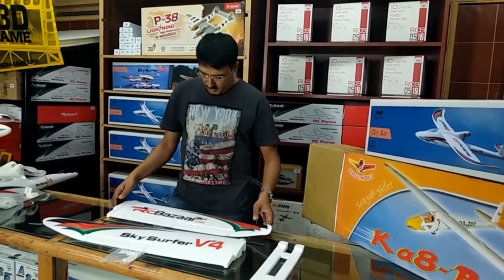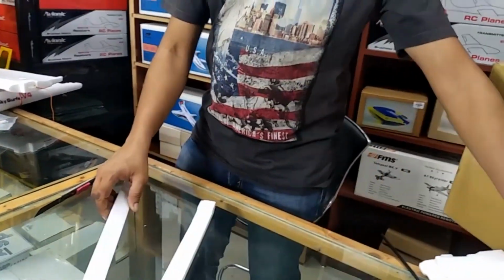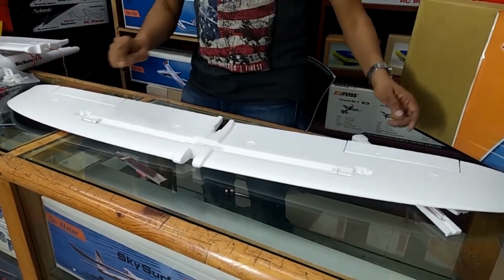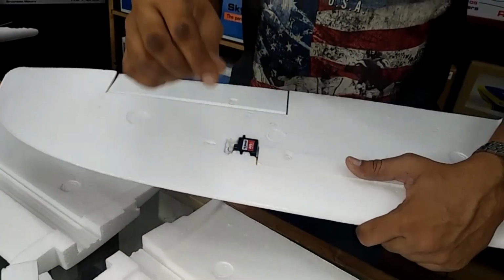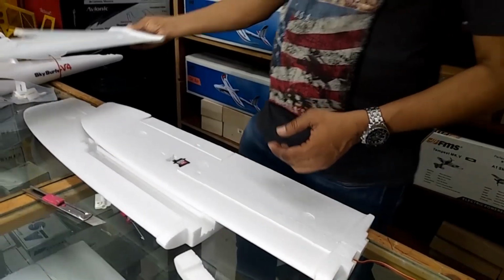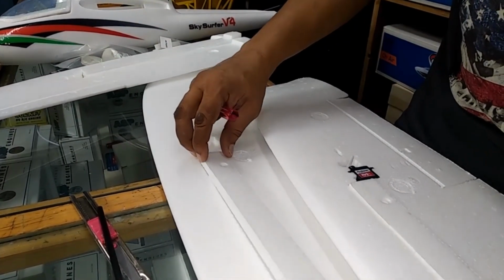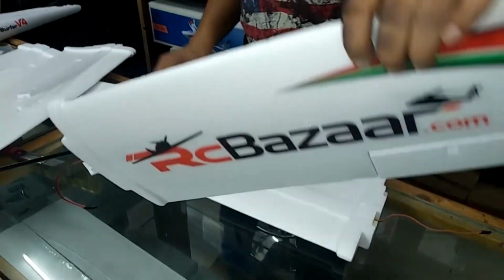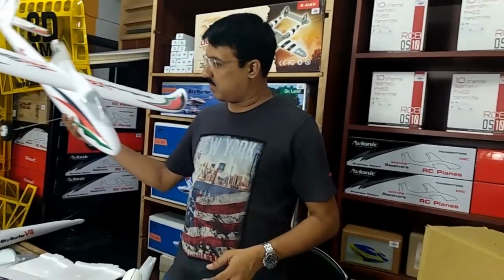2- KIT Skysurfer V4 assembly - Wings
This video shows how to assemble the Kit version for the Wings

NOTE: YOU CAN REMOVE / SHAVE OFF 2MM OF FOAM FROM THE WING SPAR STRIPS THAT GO INSIDE THE FUSELAGE. THIS WILL ENSURE THAT THE WINGS FIT INTO THE FUSELAGE PERFECTLY

The SkySurfer V4 version MADE IN INDIA is here.
The new V4 version surpasses its predecessors both in design, features and rigidity. This is literally a 3 in 1 model plane and is PERFECT for all surfaces of flying. It uses the famous"pusher / floater format" plus the added bonus is, this version come with landing gear wheels which allows you to land of any rough terrain without hurting the belly of the fuselage. want more?...
The SkySurfer V4 also comes with a set of floats and rudder what will allow you to take-off or land on water. Now what else do you need to enjoy this hobby?... its air, land and water all conquered in one sleek looking package.

1. Included a carbon fiber rod in the fuselage to made it more rigid and crash resistant
2. Have added a 3mm aeroply platform for the servos and the esc and battery mount. Also has more "retail" space to accommodate your FPV equipment
3. The main wing spar is held by toughened plastic bearers to void any "folding" wing issue
4. Included a sleek motor cover to enhance the aerodynamics of this model plus don't forget the looks. However you can also mount the motor outside the bearing and use a larger prop with a larger esc combo to give that more power if you need
5. The canopy is now latched to the fuselage with a plastic "lock" mechanism thus avoiding the earlier version issues of the magnets coming Off in the air
6. The horns on the ailerons, rudder and elevator are joined / sandwiched together using screw and not glue. This will ensure that the horns will "never" come off during flying

Features
● 3 Channel Full Function Radio Controlled (Elevator,Rudder,Throttle)
● 4 Channel Full Function Radio Controlled (Aileron,Elevator,Rudder,Throttle)
● Full aerobatic characteristics: inside loops, outside loops, vertical, axial rolls, inverted flight, knife edge, stall turns,hammerheads, and spins are possible
● NEW wider chord length ensures superb glide and results in longer flight times!
● NEW V4 clear transparent canopy window which can be removed or cut to fix your GoPro or any mini camera of FPV flying
● Can be used as 3-Channel or 4-Channel

Specification:
Length: 930mm
Wingspan: 1500mm
Flying Weight: 715g (glider version), add another 120 gram for the floater version and please upgrade the motor and esc and prop for the floater version